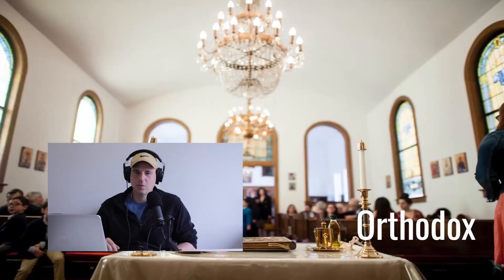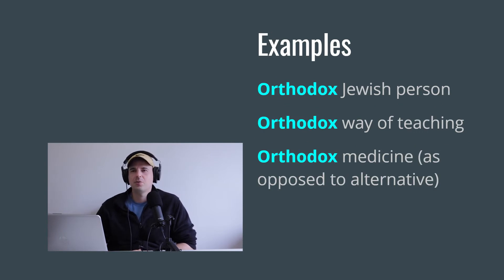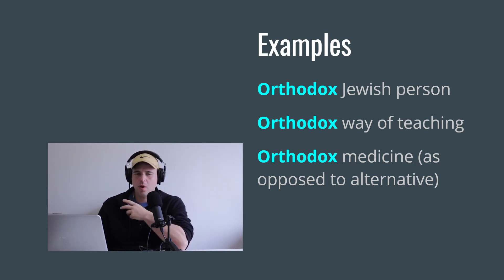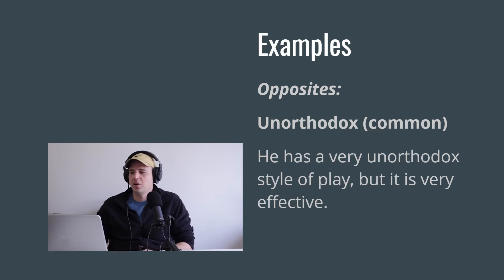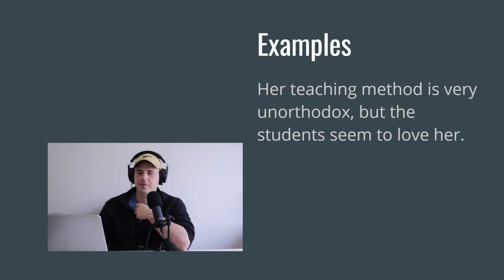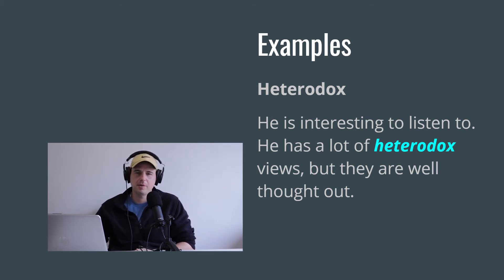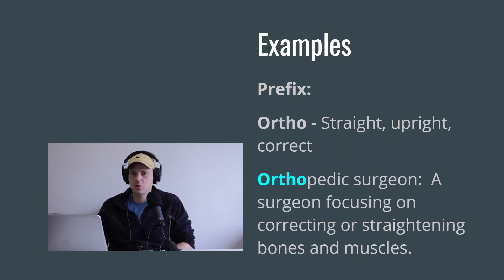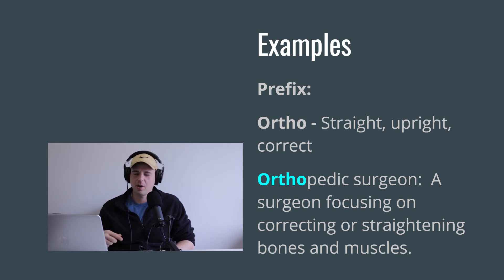English Vocabulary - Orthodox, Heterodox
Improve your English vocabulary and learn to speak English like a native speaker.  Many native English speakers will actually learn something from this lesson.

Great lesson for spoken English, TOEFL, TOEIC, and IELTS.

Learn exactly how to use "Orthodox", "Heterodox", and "Unorthodox".